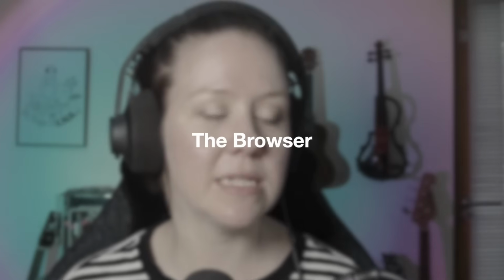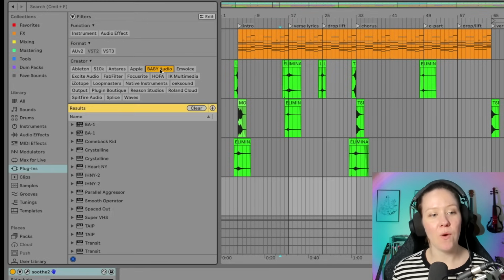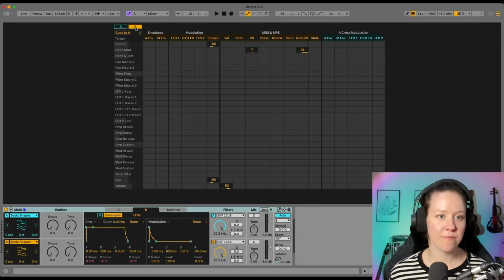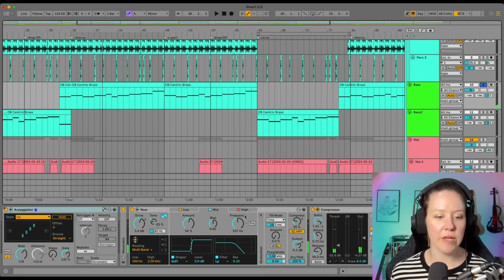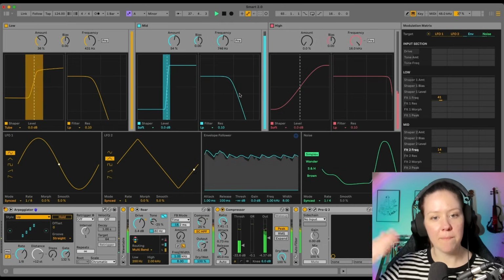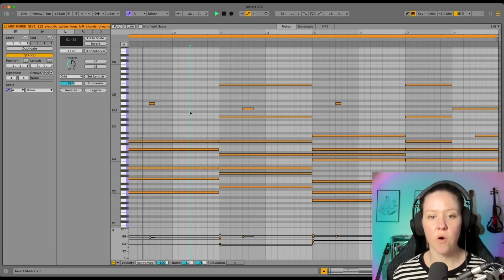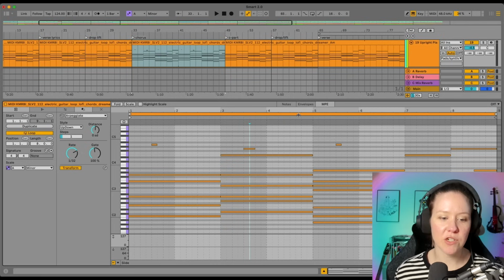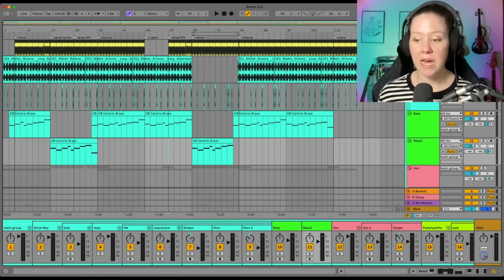Ableton Live 12: Thoughts On The New Features In My Workflow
After 3 months of using Ableton Live 12 and making 2 tracks with it, what is my review? Here are some of my thoughts on the new features and how I got on with them after 3 months of using Live 12. NOTE!! This video was still filmed in the Beta version!

Want to be featured in the next video? Ask me a question below!

Chapters:
00:00 Intro
00:49 The Browser
03:11 Learn to make a full track in Ableton Live
03:39 Meld
05:14 Roar
07:59 Tuning
08:39 Clip Editing View
10:09 Note Editing View
11:07 Mix View